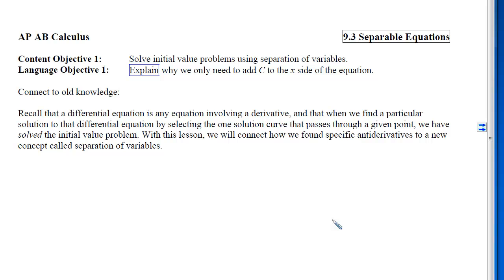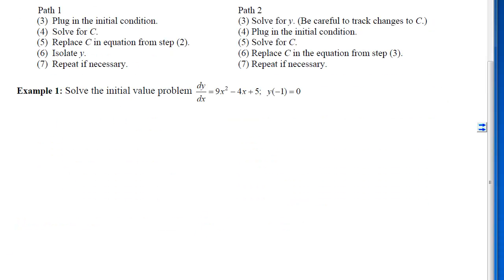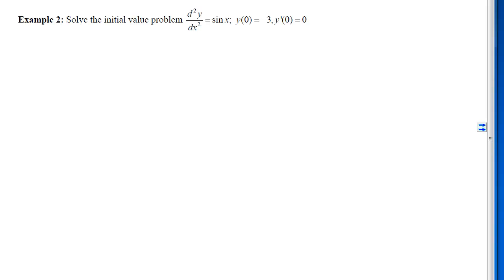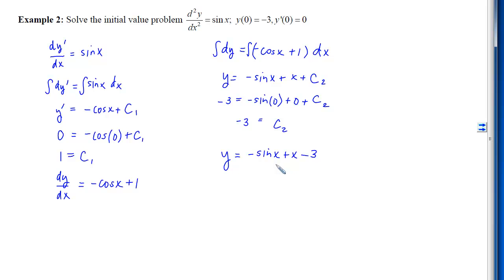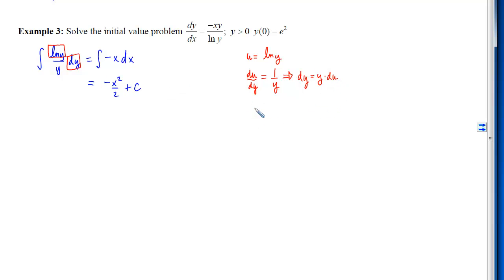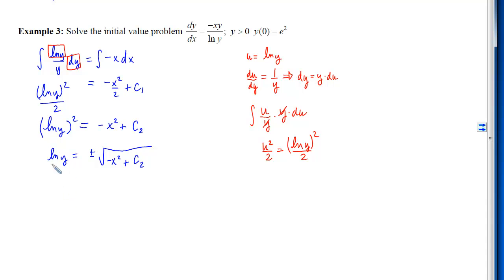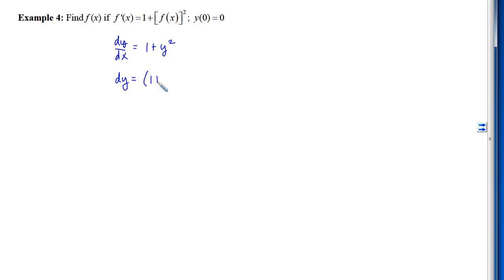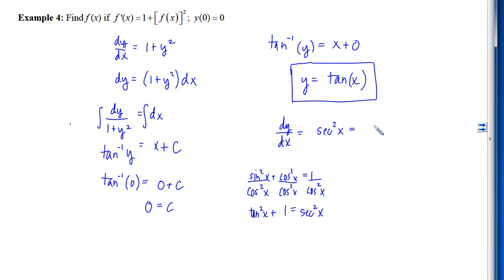9.03.01_Notes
9.03.01_Notes: Separable Equations
Objective 1: Solve initial value problems using separation of variables.